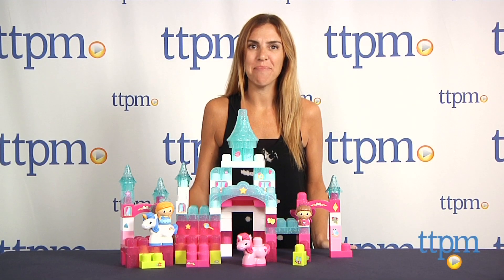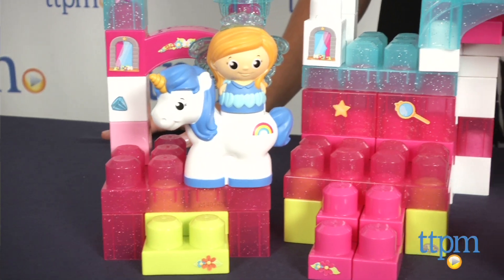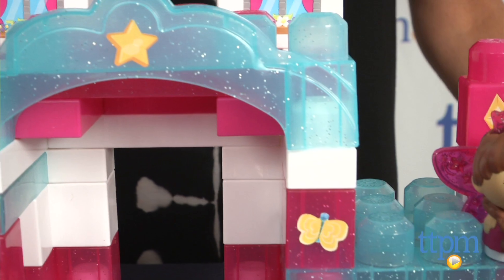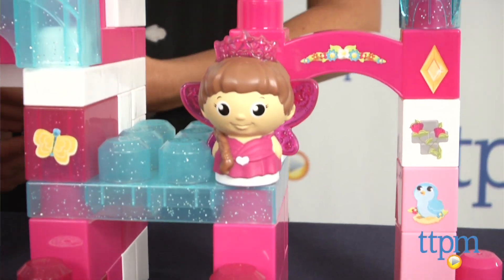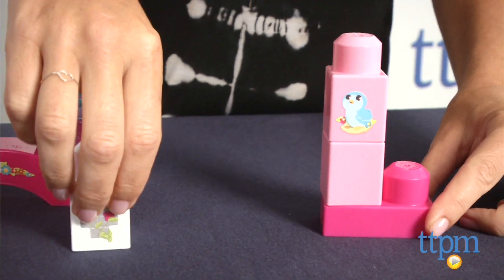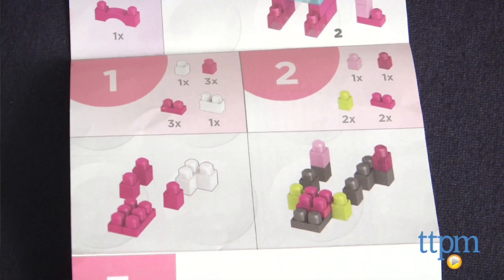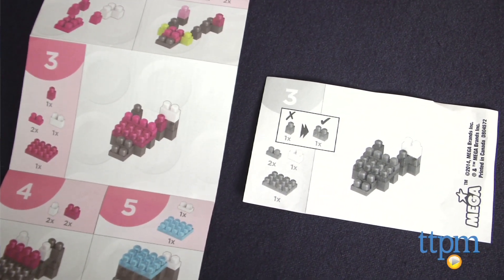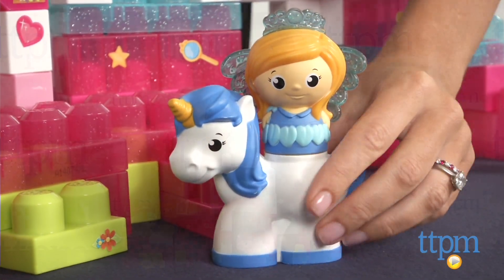First Builders Crystal Palace from MEGA Bloks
The First Builders Crystal Palace is a preschool construction set that comes with 100 pieces, including two princess figures with fairy wings and tiaras, two unicorns, and blocks of different colors, shapes, and sizes. For full review and shopping info

Product Info:
The First Builders Crystal Palace comes with 100 pieces, including two princess figures with fairy wings and tiaras, two unicorns, and blocks of different colors, shapes, and sizes. There are five sparkling base plates to build on, and some of the blocks are sparkly, as well. When you put a princess on the unicorns or the other blocks, her tiara pops up. Also included is a sticker sheet with 35 stickers of stars, gems, butterflies, and more for decorating the blocks. There are instructions that demonstrate how to build a castle and towers, but kids can build and rebuild any configuration they'd like.